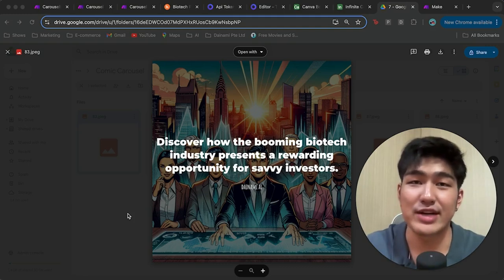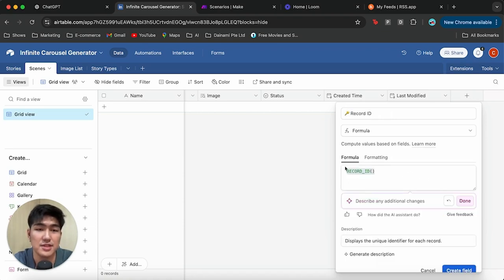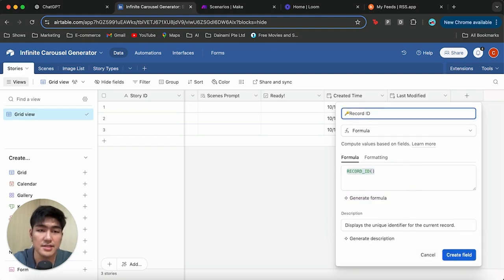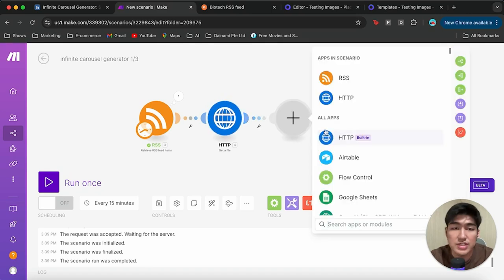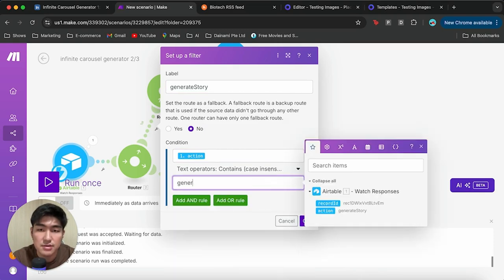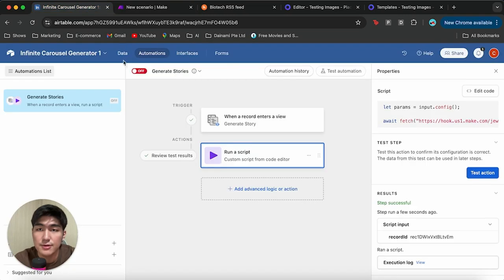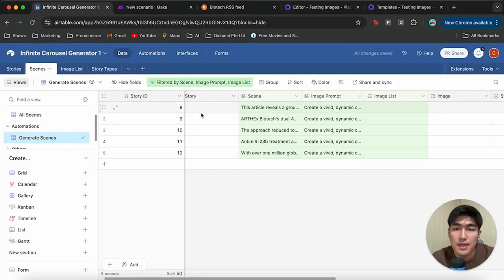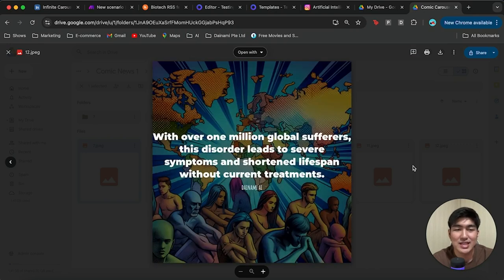Generate 1000+ Viral Carousel Posts Daily with this AI System!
Learn how to create a powerful automation workflow that allows you to turn the latest news articles in your niche into top-tier viral carousel posts in seconds to be posted onto all your social platforms!

📜 Chapters:
00:00 Introduction to Infinite Carousel Machine
00:28 Overview of the Automation Process
01:41 Setting Up Airtable for Carousel Generation
01:51 Creating Tables and Fields in Airtable
05:17 Configuring Story Types and Prompts
09:24 Organizing Data and Views in Airtable
13:56 Building Automations in Airtable
14:01 Creating Scenarios in Make
19:26 Editing Table Record ID
19:32 Running the Automation
19:38 Creating a New Router
19:41 Testing the Automation
20:00 Generating Story with OpenAI
20:31 Updating Story Records
23:23 Creating Scene Prompts
27:55 Generating Images with DALL-E
31:19 Creating Carousel Posts with Placid
34:26 Final Automation and Approval
35:23 Conclusion and Next Steps